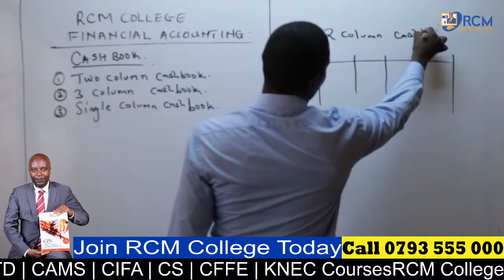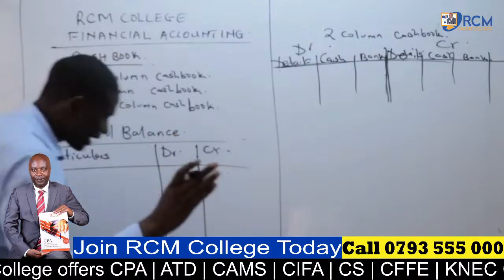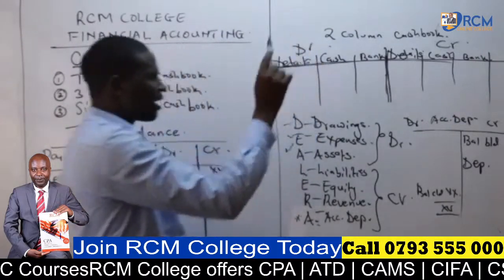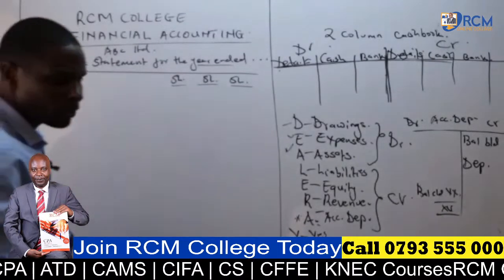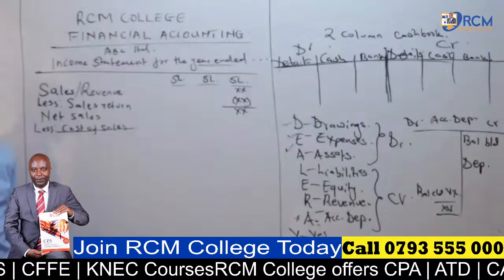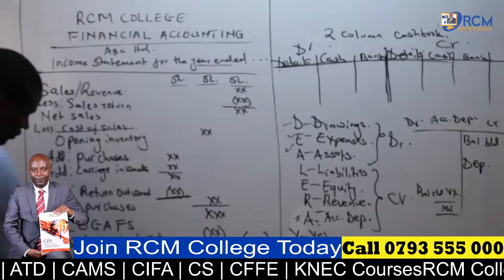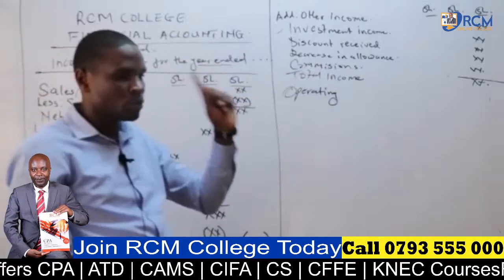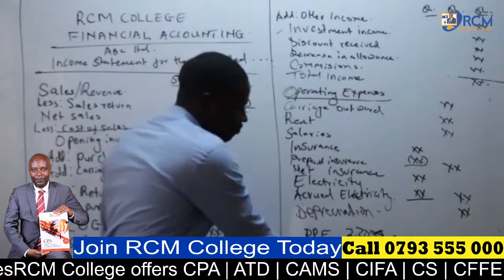CPA - FINANCIAL ACCOUNTING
Take advantage of our offer today:
📌 CPA/ATD/CIFA/CS: *Ksh. 4000* per unit.
📌 Retakes: *Ksh. 3200* per unit.(Show evidence)
📌 Business Data Analytics: *Ksh. 7500* (Retake: *Ksh. 4000)*
Hurry! This offer is only valid Until today at 1159hours.
😊Two equal Installments allowed.
Payment Details:
♻️ Paybill: 6242839
♻️ Acc: Units Name Consider Joining  our WhatsApp  group.
Consider Joining our WhatsApp group.
 *1.Advanced  Level Jan. 2024*
 *2.Intermediate Level Jan. 2024*
 *3.Foundation Level Jan. 2024*